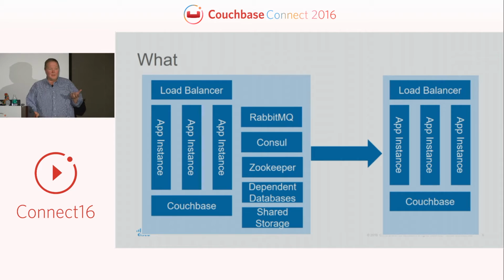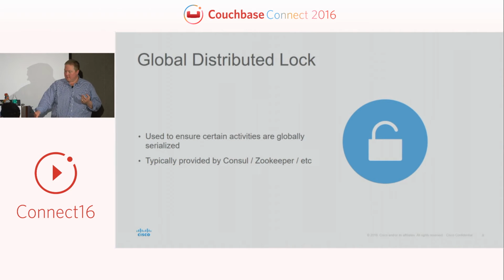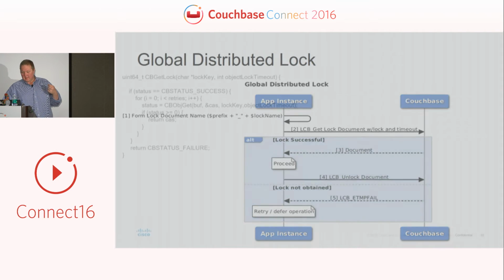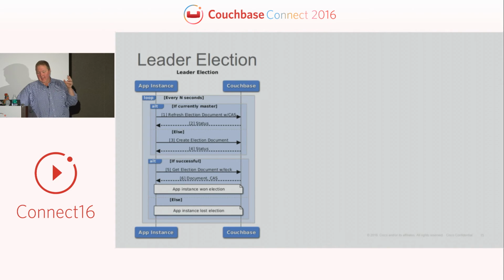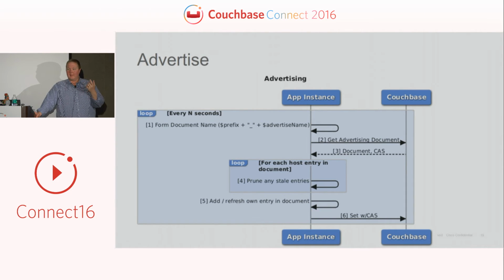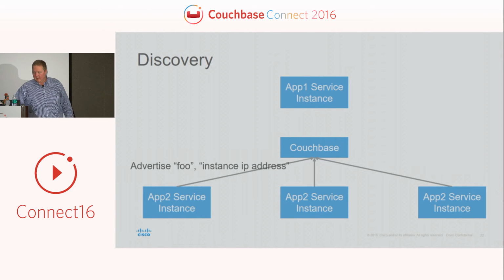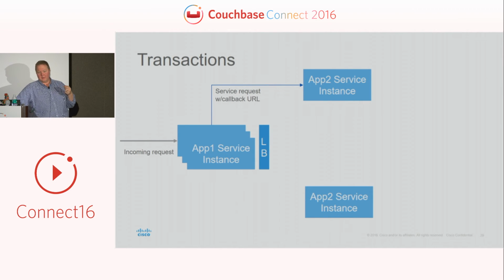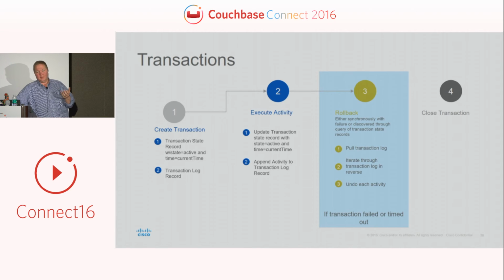Cisco: Application clustering with Couchbase – Couchbase Connect 2016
NoSQL is all about doing more, with less. This session will provide a deep dive into techniques for building an application clustering framework, backed by Couchbase. It explores how to roll your own functionality for discovery, load distribution, leader election, and more with Couchbase and simple application libraries.

Speaker: Clint Ricker, Techincal Lead, Cisco